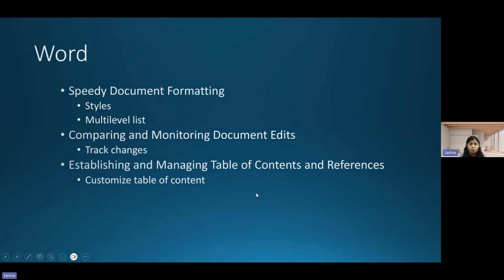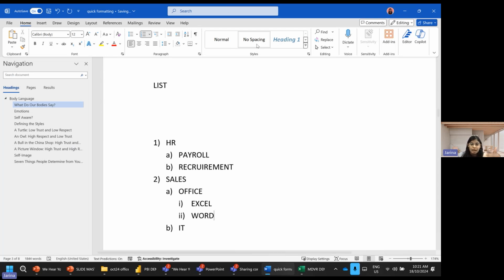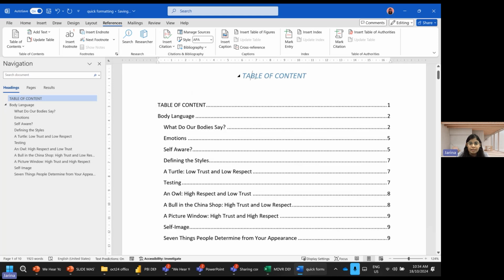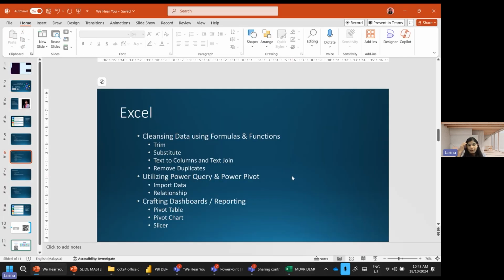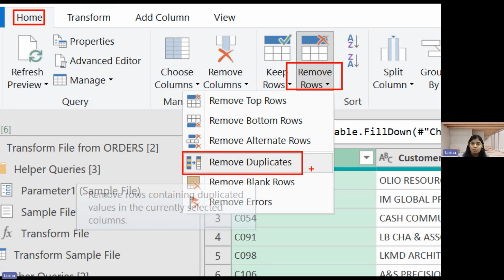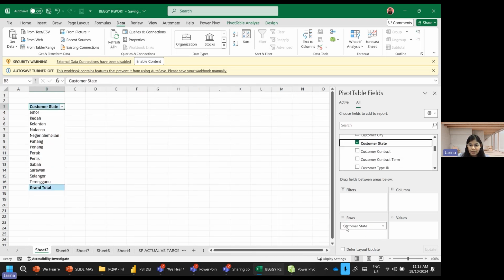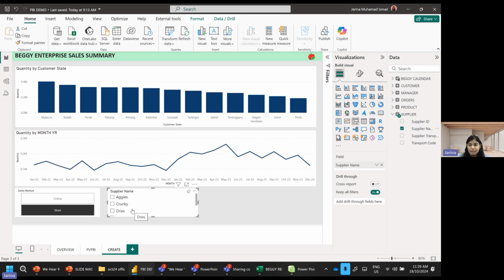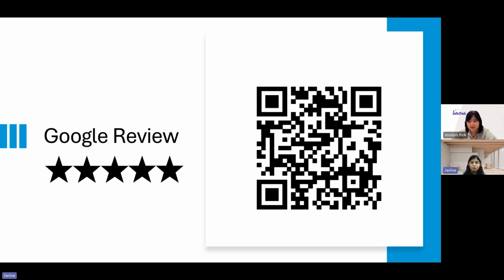We Hear You“ – Microsoft 365 Workshop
Info Trek offers professional training and certifications in IT, business, and leadership, specializing in areas like Microsoft, Agile, Scrum, ITIL and many more. Our expert-led courses provide hands-on learning to help individuals and organizations stay competitive in a digital world. To learn more or sign up for a course, visit our